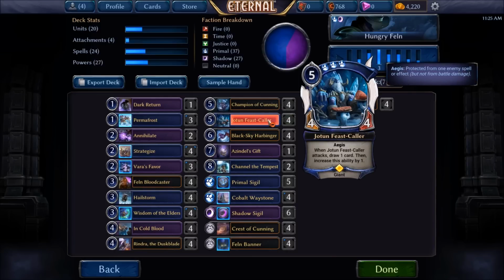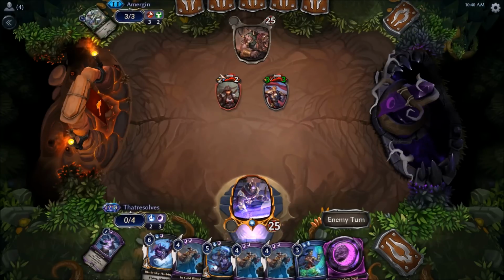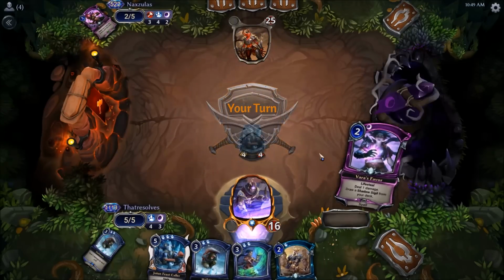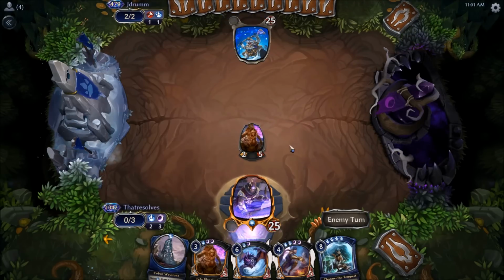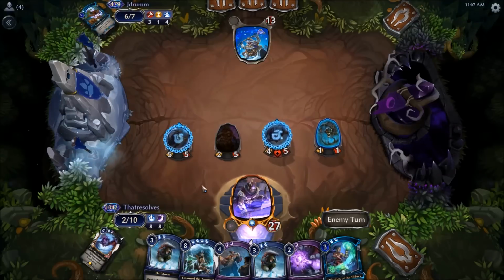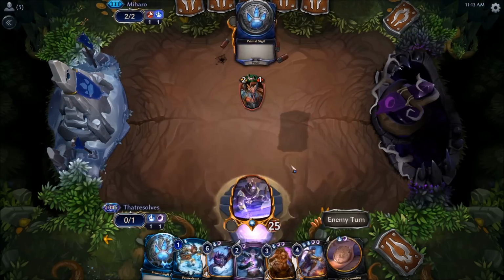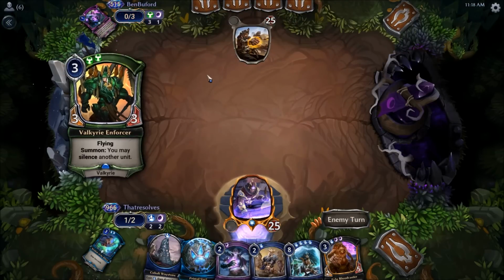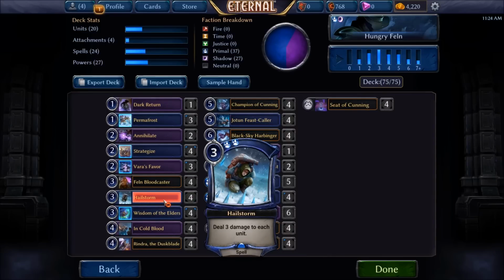Eternal CCG - Hungry Boiz Feln Control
Deck list :
1 Dark Return (Set1 #250)
3 Permafrost (Set1 #193)
2 Annihilate (Set1 #269)
4 Strategize (Set3 #165)
3 Vara's Favor (Set0 #35)
4 Feln Bloodcaster (Set1 #386)
4 Hailstorm (Set1003 #11)
4 Wisdom of the Elders (Set1 #218)
4 In Cold Blood (Set1003 #15)
4 Rindra, the Duskblade (Set3 #277)
4 Champion of Cunning (Set1 #371)
4 Jotun Feast-Caller (Set3 #187)
4 Black-Sky Harbinger (Set1 #385)
1 Azindel's Gift (Set1 #306)
2 Channel the Tempest (Set1 #244)
5 Primal Sigil (Set1 #187)
6 Shadow Sigil (Set1 #249)
4 Cobalt Waystone (Set3 #151)
4 Crest of Cunning (Set3 #267)
4 Feln Banner (Set1 #417)
4 Seat of Cunning (Set0 #62)